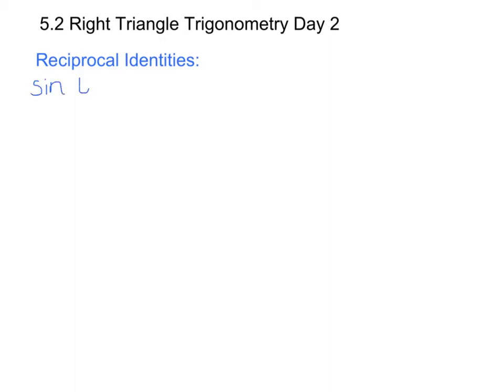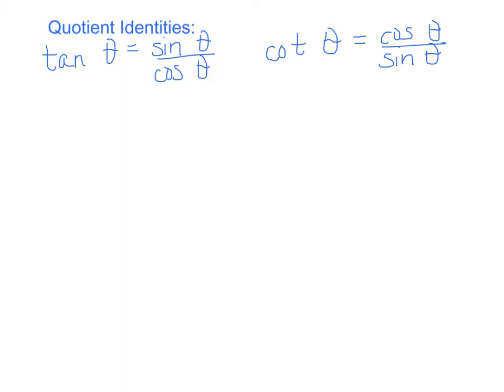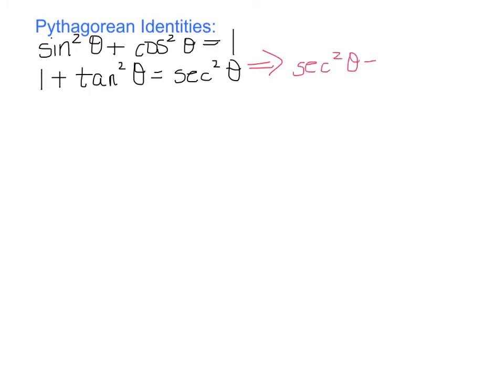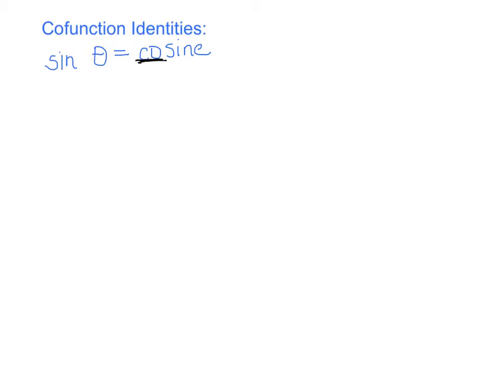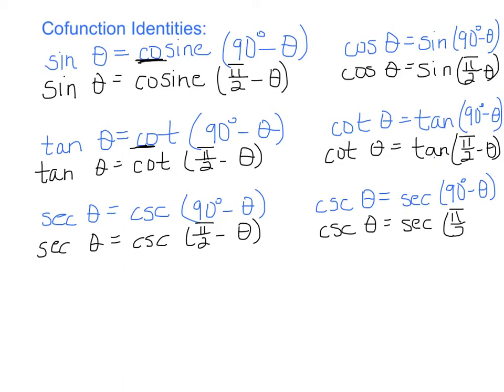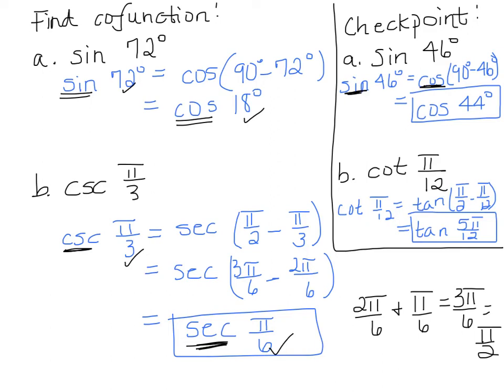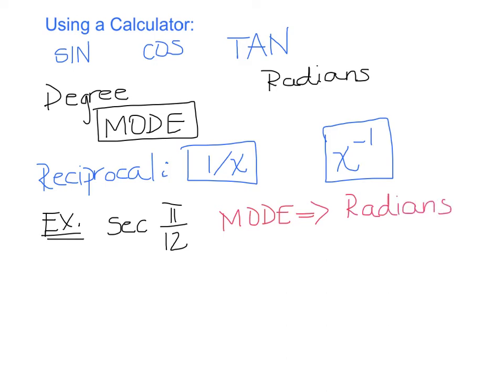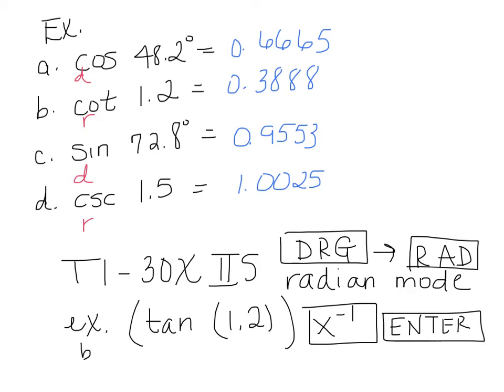A of F 5.2 Notes Day 2